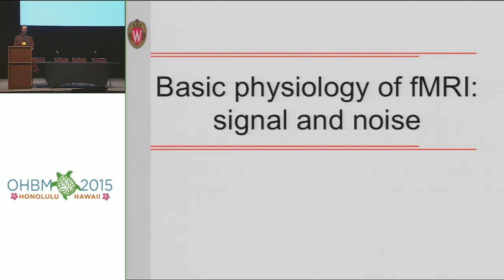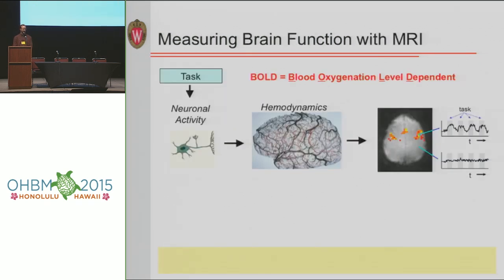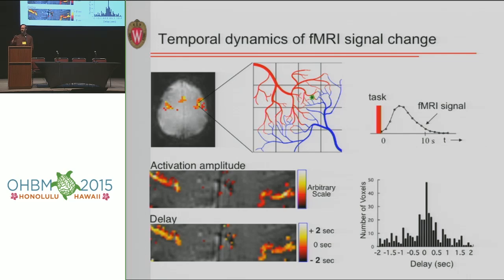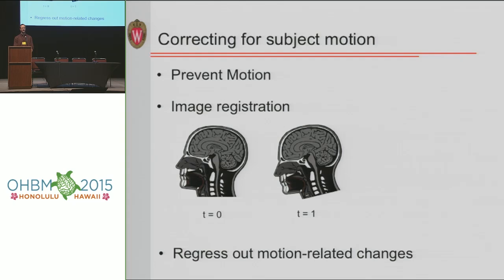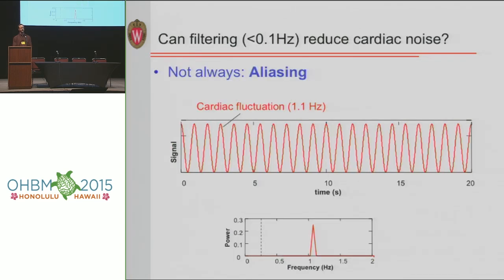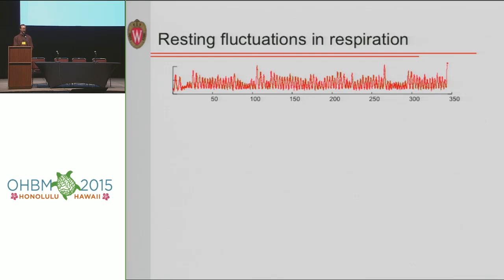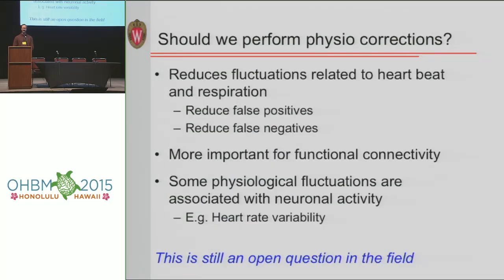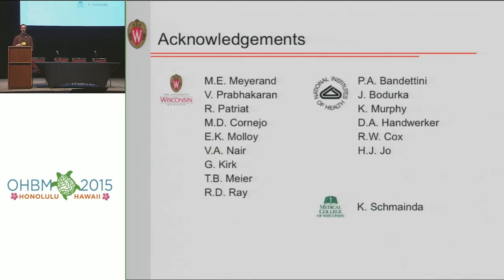OHBM 2015 | Educational Course | Advanced fMRI Course Physics, Physiology, Models & Infe… | Part 3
Course Title: Advanced fMRI Course Physics, Physiology, Models & Inference
Part 3
Talk title: Basic Physiology of fMRI: Signal and Noise
Course Description: Functional magnetic resonance imaging (fMRI) has taken a central role in the study of human brain function. fMRI is inherently trans disciplinary, and data acquisition and analysis are constantly evolving. Thus, there is a need for continuing education on new methods and cutting-edge neuroscientific applications of fMRI. The first part of the course covers the physics and physiology of fMRI, and the relationship between neuronal and BOLD activity patterns. The second part focuses on pattern—information analyses and how they can be used to learn about neuronal population codes and to test computational theories of brain information processing